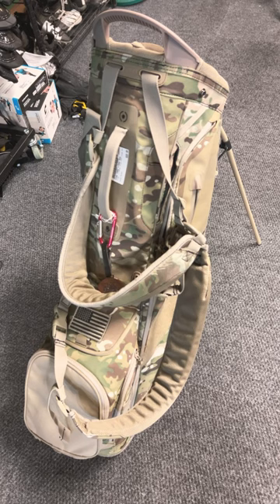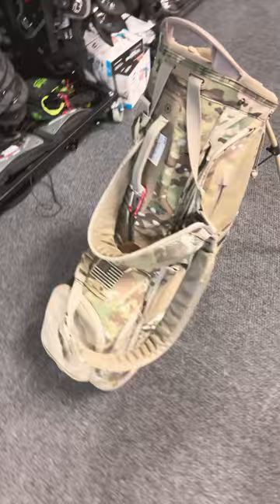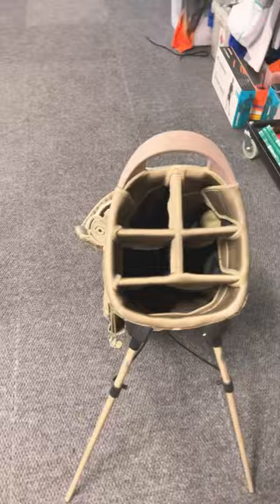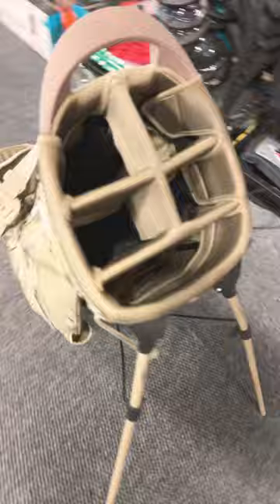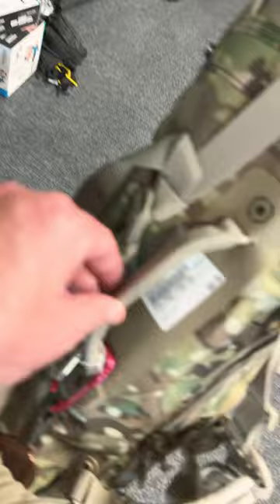Ping Hoofer like NEW for next to nothing!!!